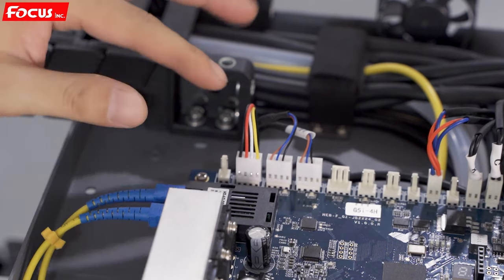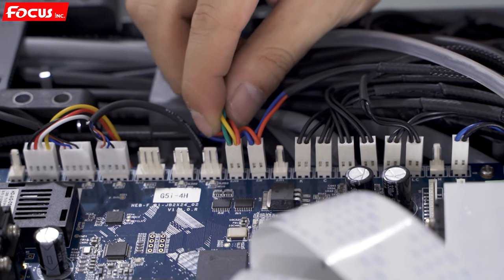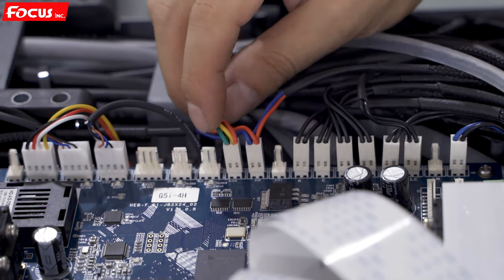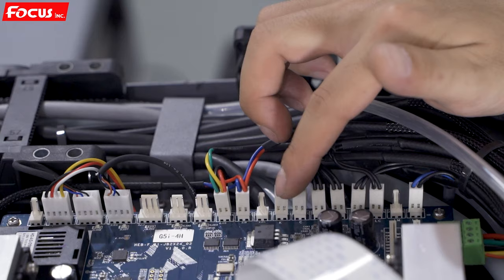FOCUS ATLAS 1311 UV PRINTER TUTORIAL 5 Electronic System Introduction